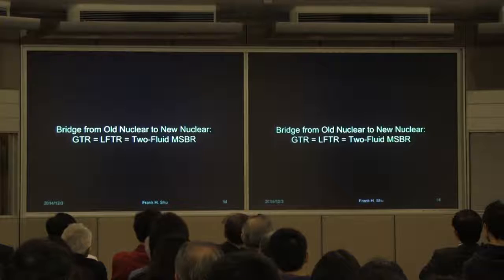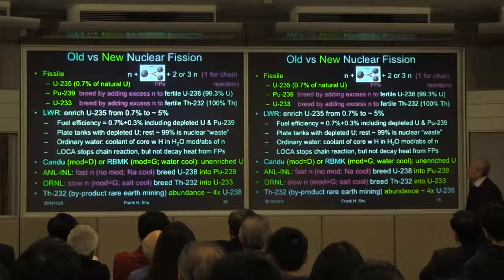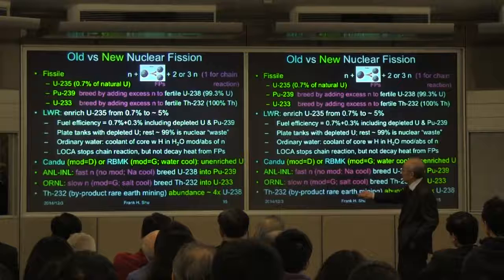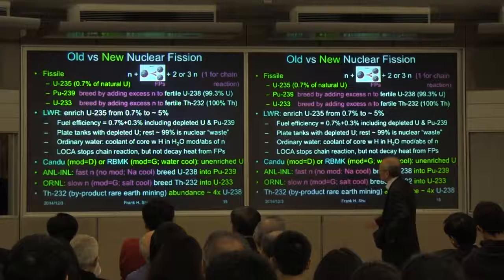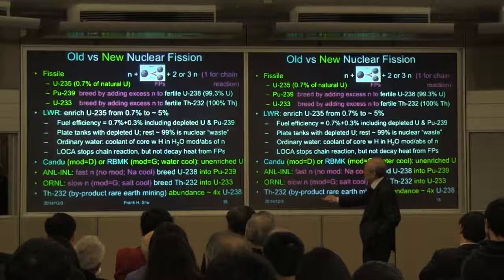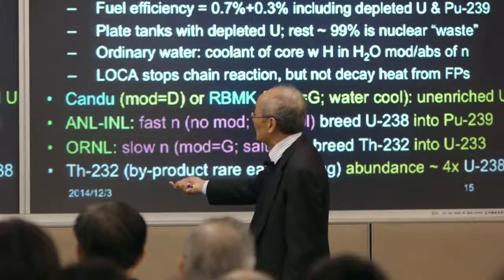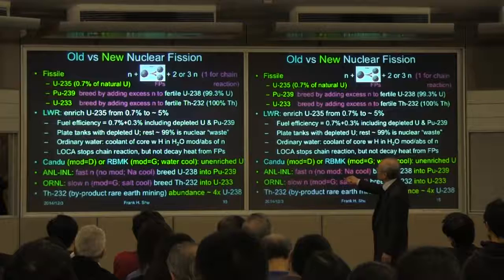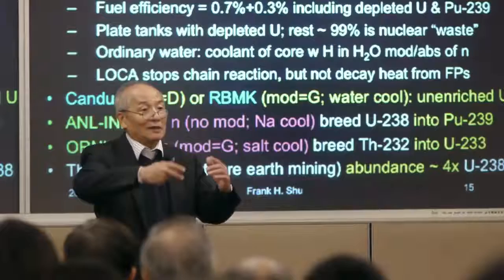Part 5 - From Old Nuclear to New Nuclear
From Old Nuclear to New Nuclear
Reversing Climate Change: Using Carbon Technology to Offset Carbon Emission
by Professor Frank Shu
Distinguished Research Fellow of Academia Sinica